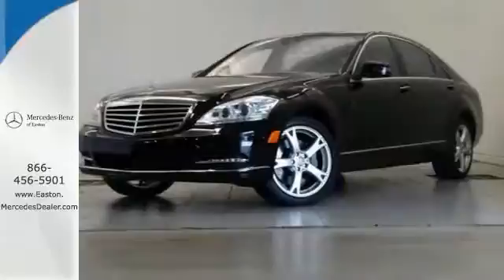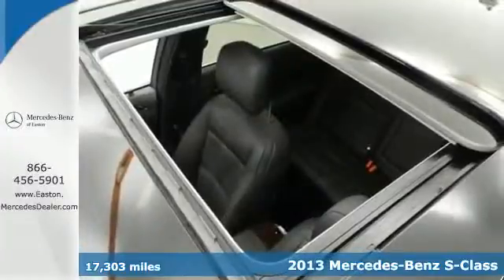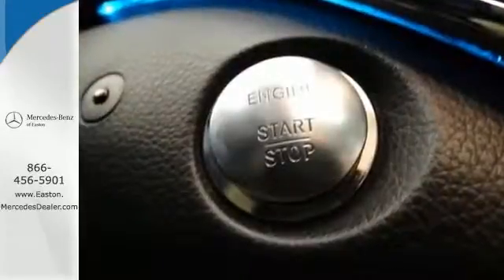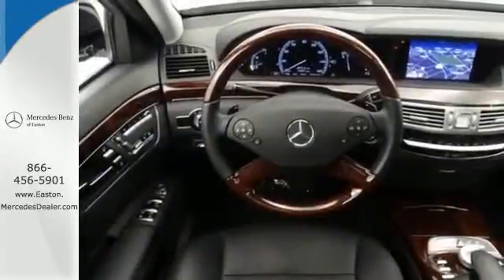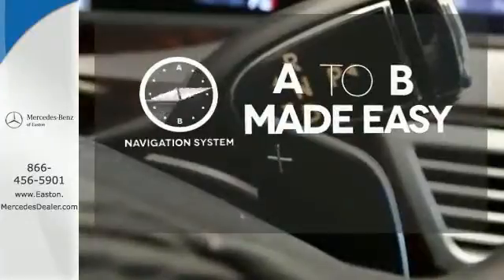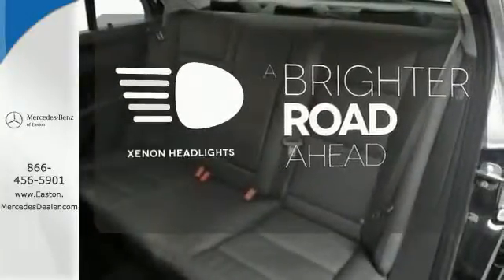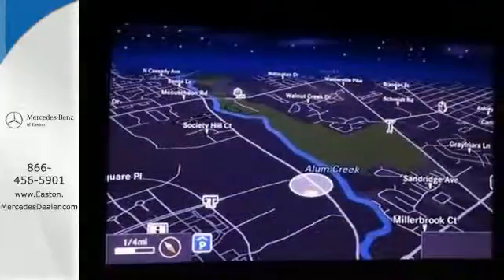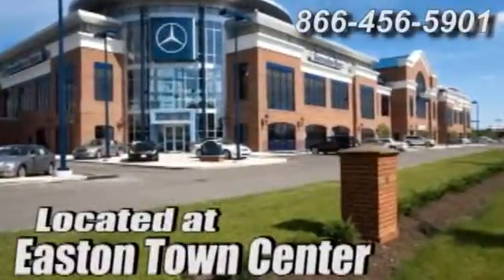2013 Mercedes Benz S Class Columbus OH Mercedes Benz Dealer, OH MU14564 360p